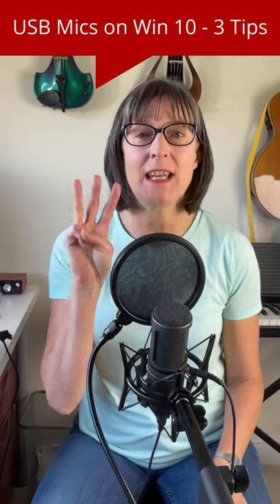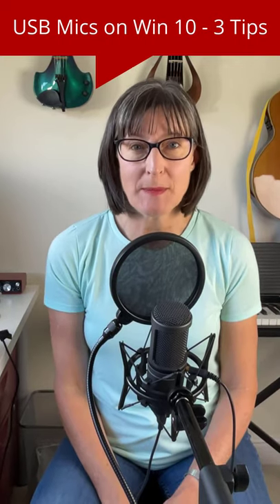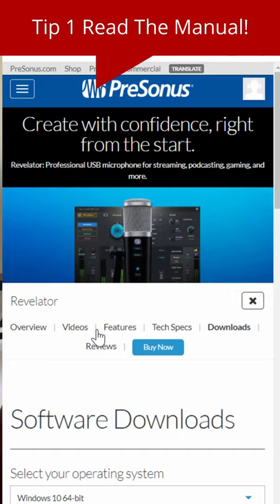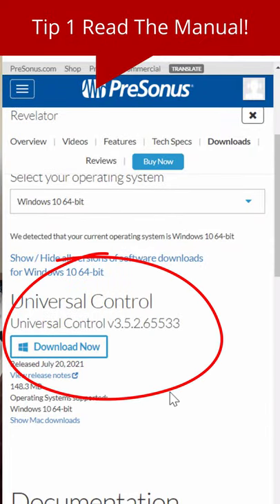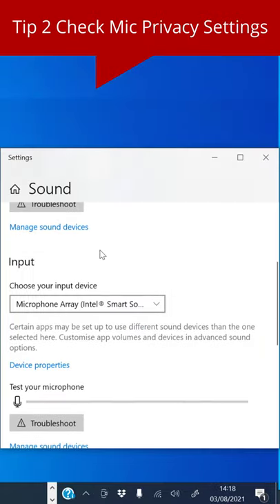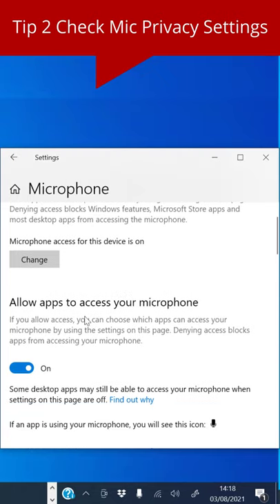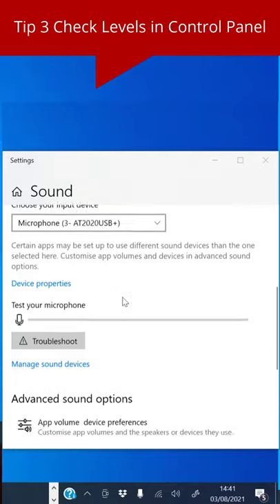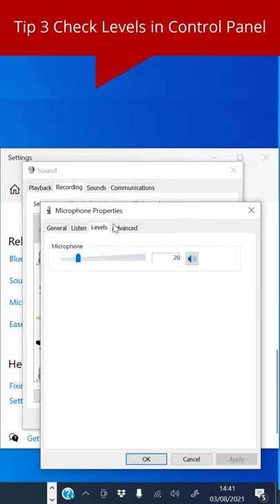USB Mic Setup on Windows 10